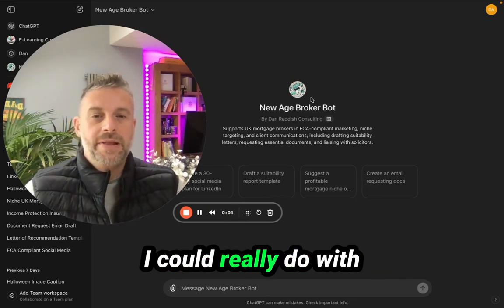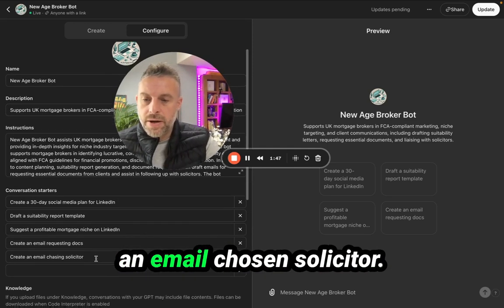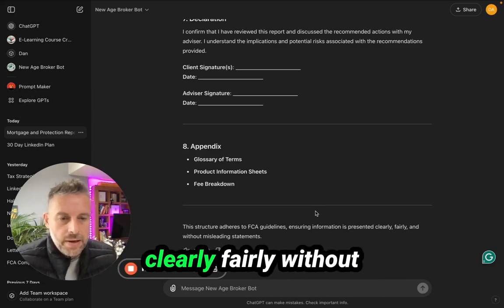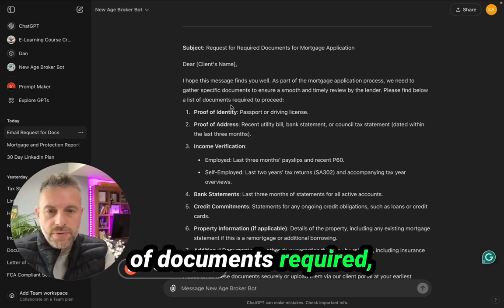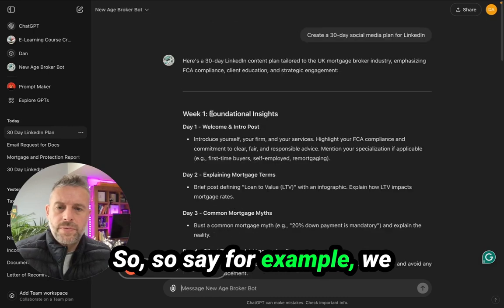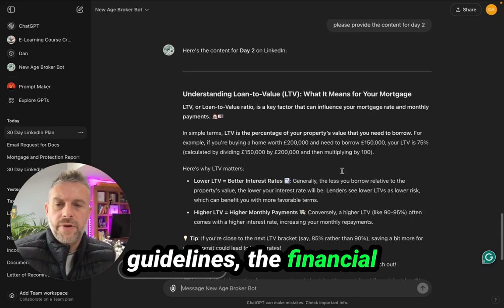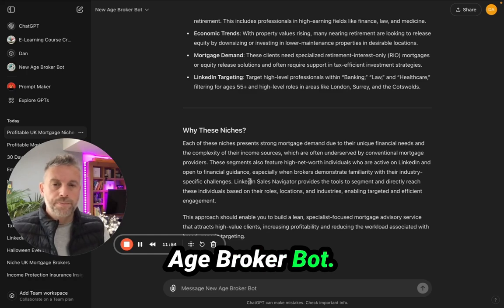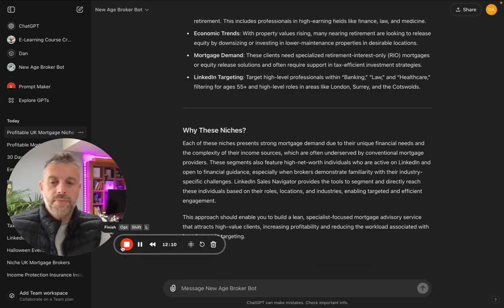I Built a Custom AI for Mortgage Brokers – Here’s What It Can Do for You!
UK mortgage brokers, ready to simplify your workflow? I’ve developed a custom GPT – New Age Broker Bot – designed to tackle the daily tasks that bog you down, so you can focus on what really matters: growing your business.

In this video, I walk you through how this AI can revolutionise your practice by automating everything from drafting compliant suitability reports to managing LinkedIn marketing plans and targeting high-net-worth clients.

With built-in FCA compliance checks, you’re covered on all fronts. Want a tailored social media strategy? Or maybe a 30-day content plan that takes the guesswork out of compliance? New Age Broker Bot has it all.

Plus, I need your feedback! What repetitive tasks do you wish you could hand off to AI? Let’s work together to make this tool as powerful and practical as possible.

Trust me, this is the shortcut you didn’t know you needed!